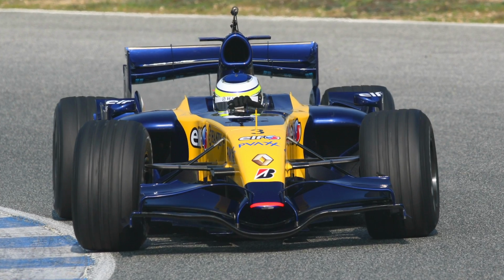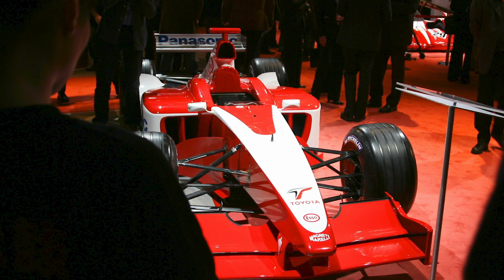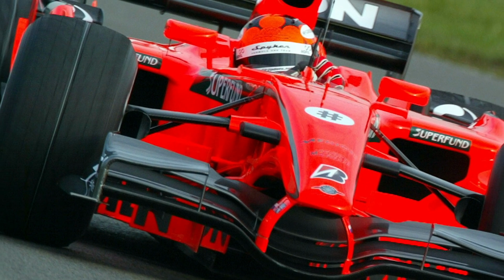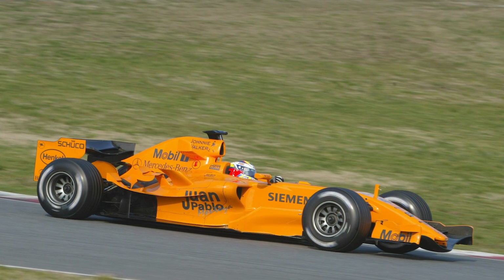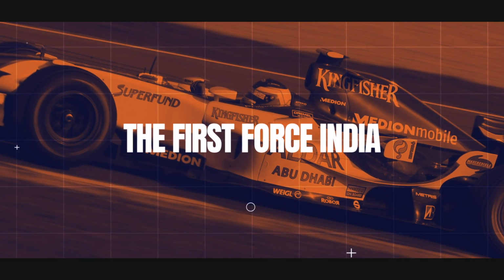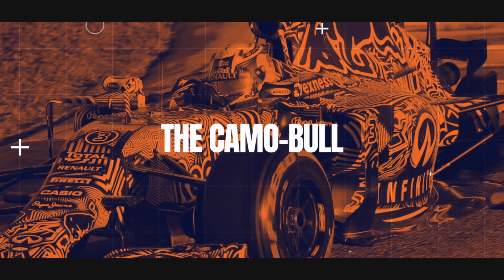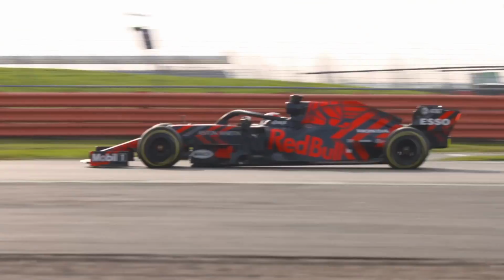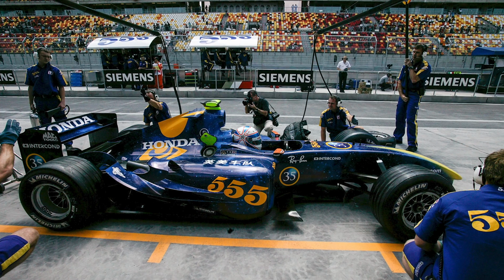10 F1 liveries that never raced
Williams's announcement that it will have a new livery for the 2020 Formula 1 season got us thinking about other designs that never took part in a grand prix. We've picked out 10 of our favourite designs that weren't raced, and looked at the stories behind them being used in the first place. Which are your favourite colour schemes that never took to the grid?